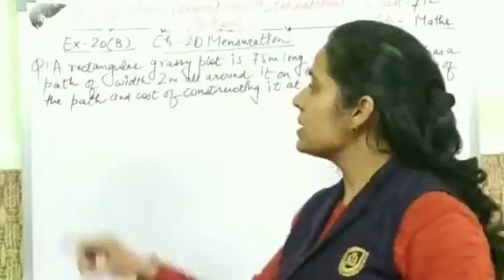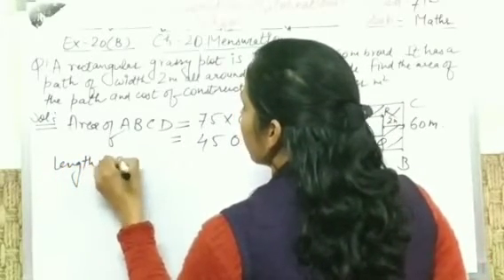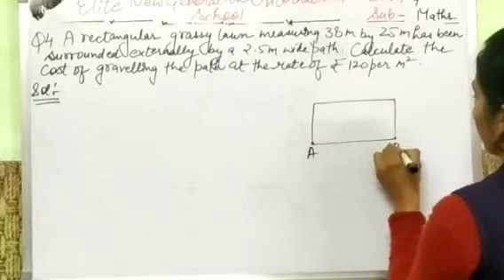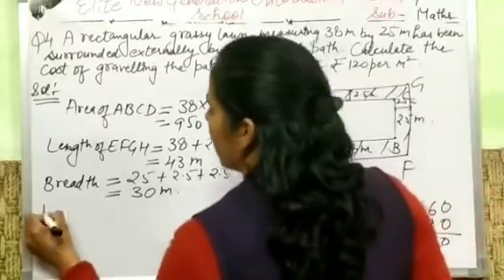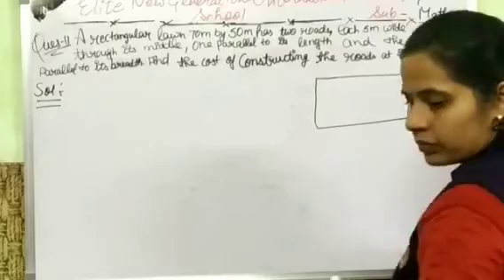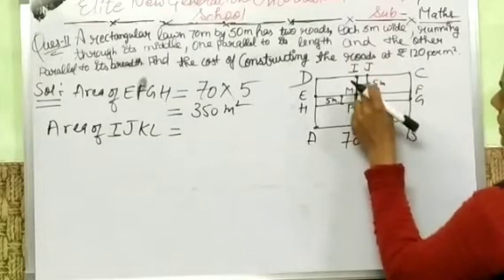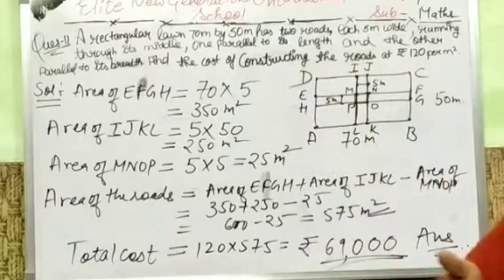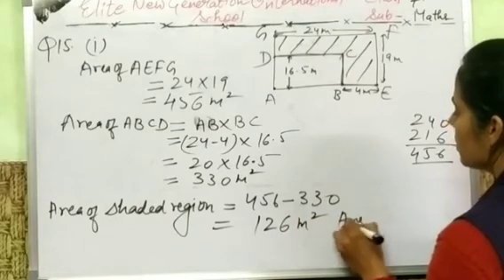Class-7, Maths, Ch-20 Mensuration, Ex-20(B)